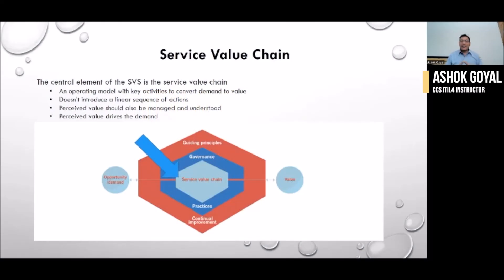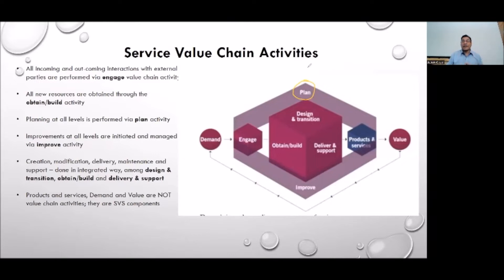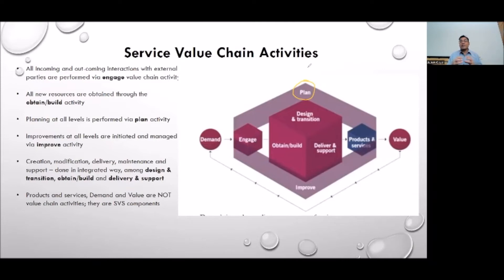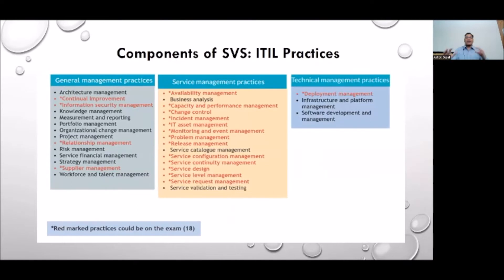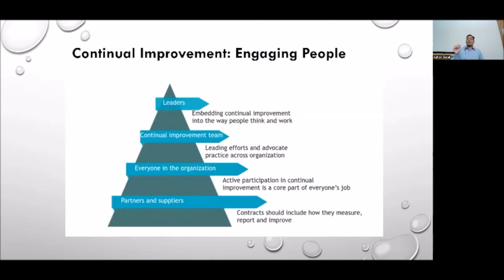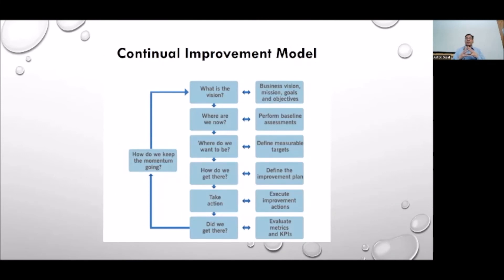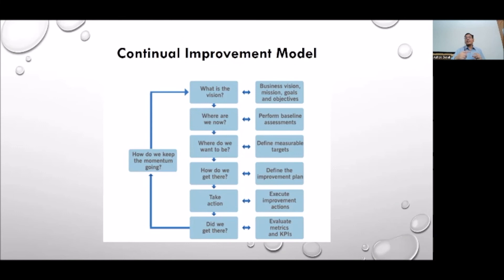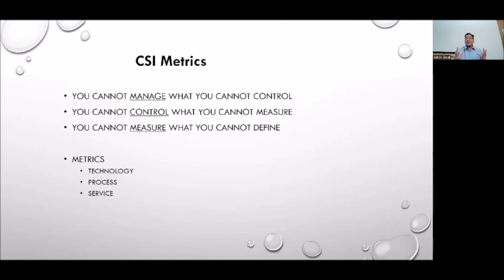ITIL4: Service Management Service Value Chain and Continual Improvement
This video is about the Service Management Service Value Chain and Continuous Improvement.

The Service Management Service Value Chain and Continuous Improvement is an approach that helps businesses improve their processes through a structured process of identifying, simplifying, and improving processes. The best way to improve the efficiency of your business is to focus on the processes that are causing the most problems, and then focus on improving them.

This video will give you a basic understanding of what Service Management is, how it works in practice, and how you can use it to improve your business.

To get social follow us below!